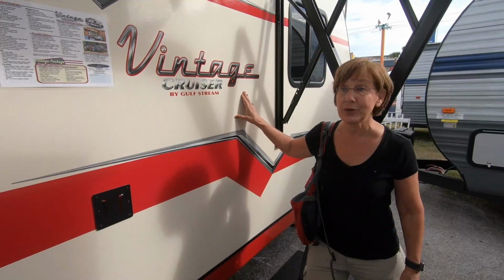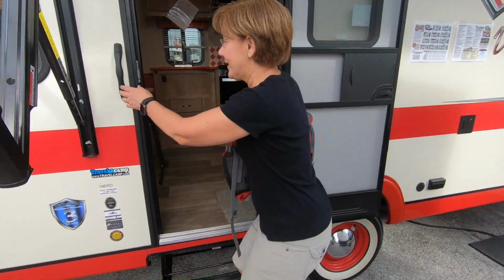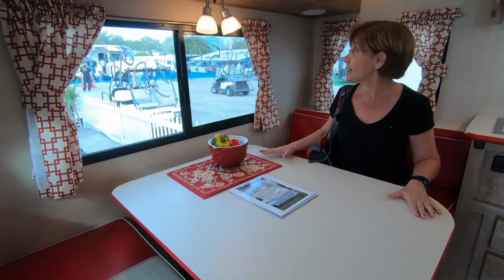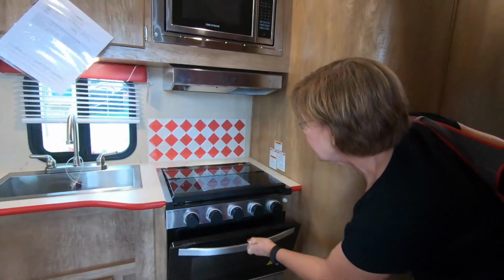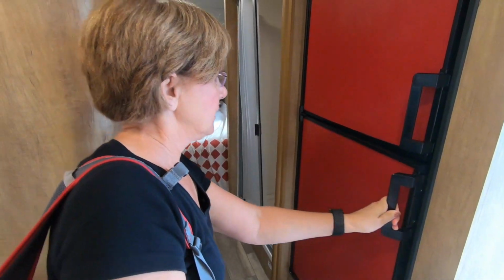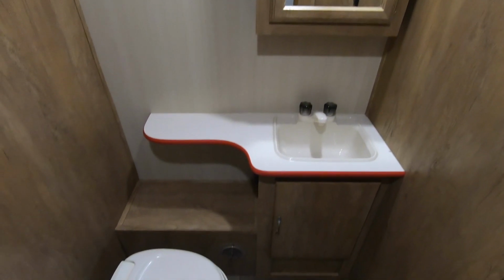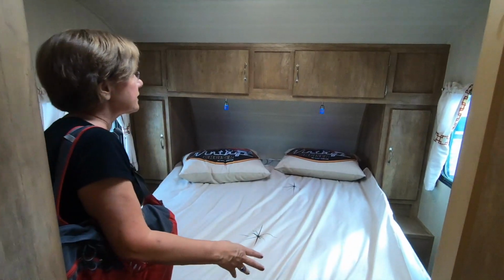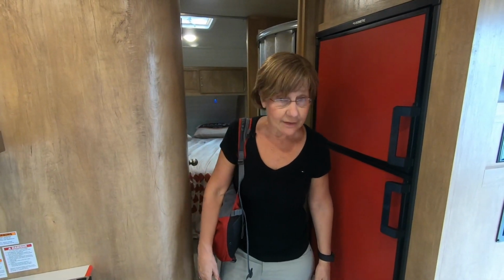Trading in our Motorhome for this Vintage Travel Trailer?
Trading in our Motorhome for this Vintage Travel Trailer?  Vintage Cruiser Tour - 2020 Florida RV Supershow
Well, not exactly. It might be a bit too small for us as full-time RVers. But, Dave and I had fun touring this Vintage Cruiser at the Florida RV Supershow in Tampa, Florida. We thought the whole Vintage vibe and look was pretty cool!

This Vintage Cruiser by Gulfstream is 19 feet long and we loved the red and white color interior and exterior, and the floor plan. If you’re in love with Vintage and are looking for a small travel trailer, this one is pretty awesome.

We are Angie & Dave, full-time Rvers and whitewater kayakers who traded in “traditional" life for RV life to travel and get outdoor more to explore! We live full-time in an RV and travel in search of outdoor adventures and rivers to paddle as we explore the U.S.

We document and share in the hope of inspiring others to follow their dreams, get outdoors, and go explore.